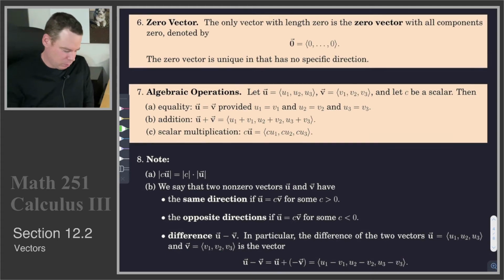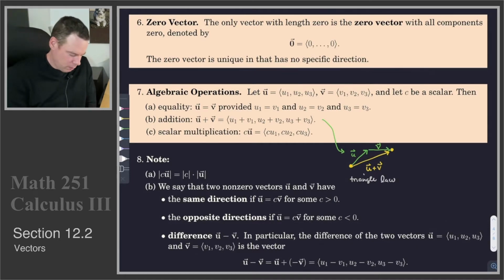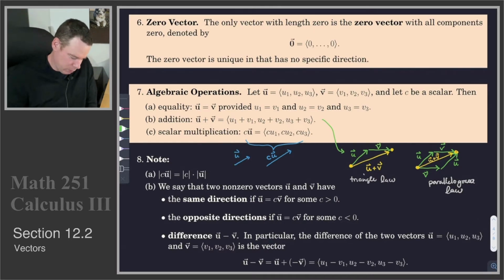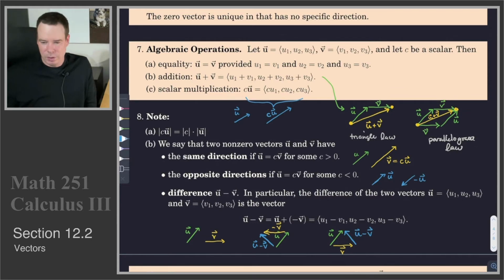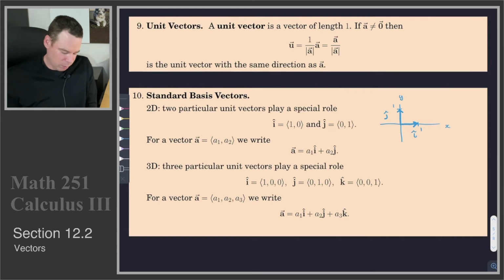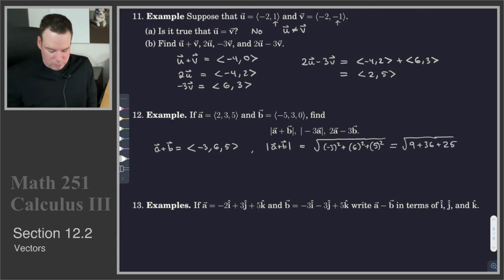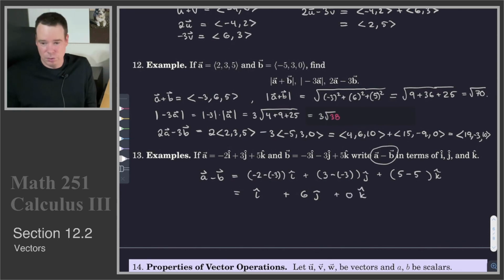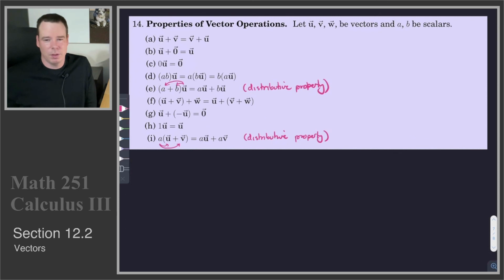Math 251 - Section 12.2 - Vectors (2 of 2)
Section 12.2 - Vectors (2 of 2):
Algebraic operations on vectors.